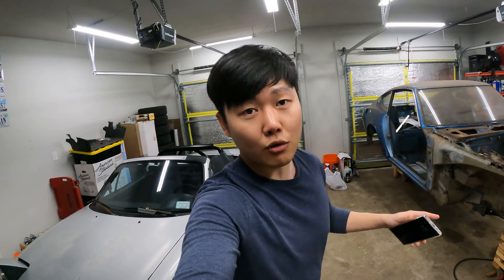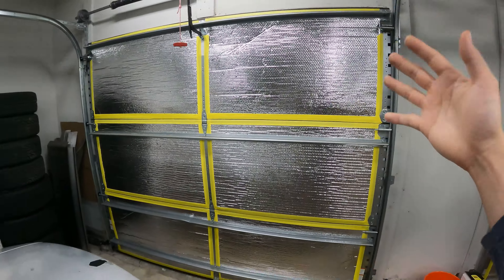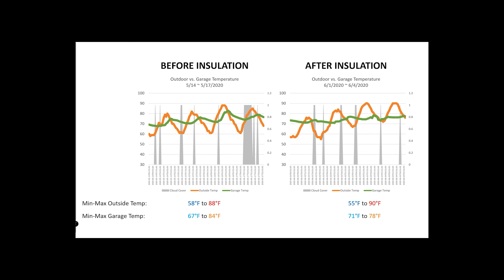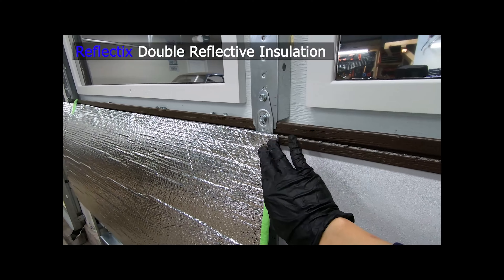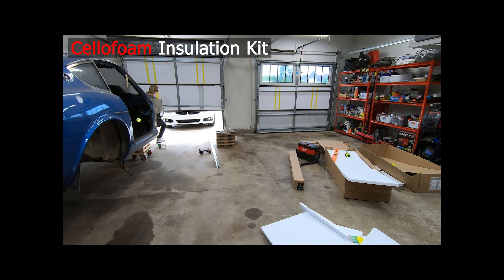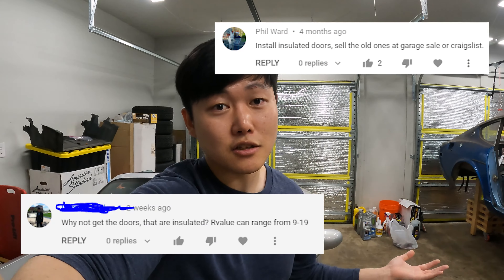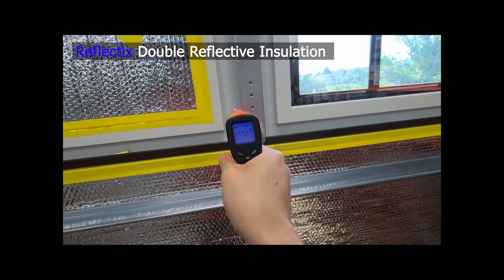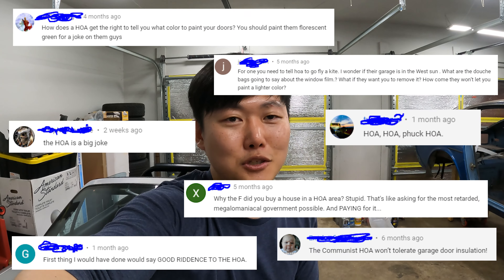Garage Door Insulation 10-month Follow-Up: Answering FAQs and Comments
Govee Temperature Humidity Monitor
Gila Window Films

0:00 Introduction
0:48 How has it been holding up?
1:54 How much of a difference does it make?
2:50 Why is the Reflectix on the outside?
3:51 Garage door springs need adjustment?
5:32 Why not just install insulated doors?
6:08 You're using the infrared thermometer wrong.
7:00 The HOA hate...